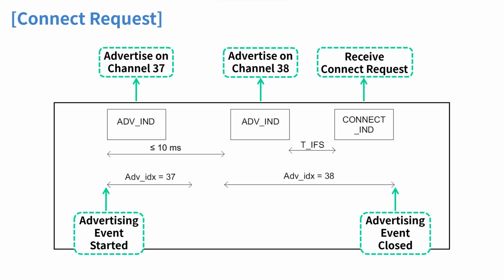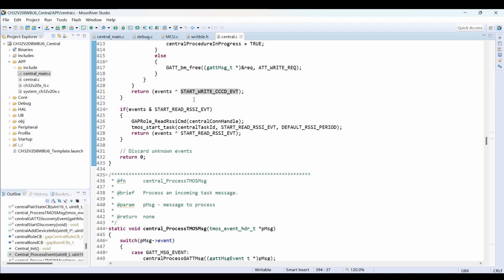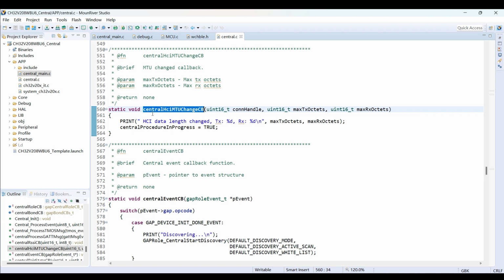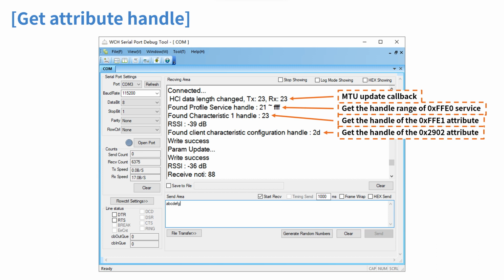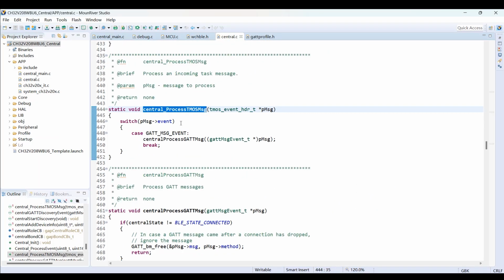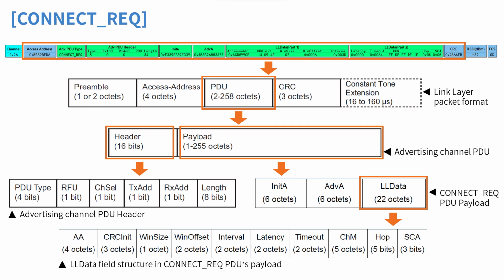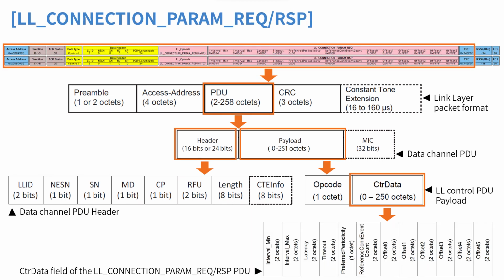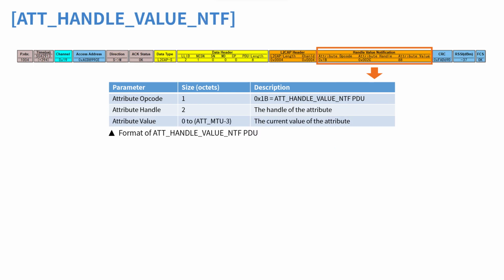#10- How to develop a Bluetooth-LE project using RISC-V CH32V208 | PART3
In this video, we continue to guide you on how to quickly start a BLE project development. This time, we will bring you the third section of CH32V208 Quick Start: Central Role and Packet Analysis.